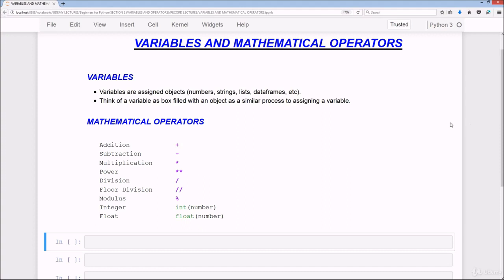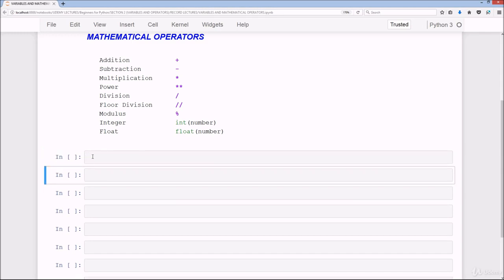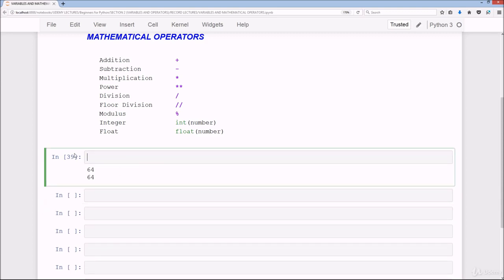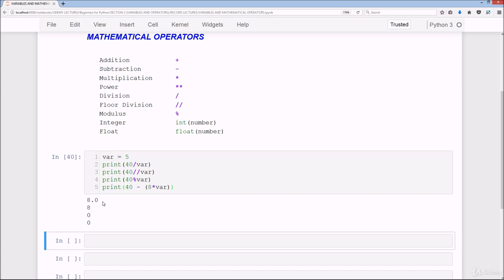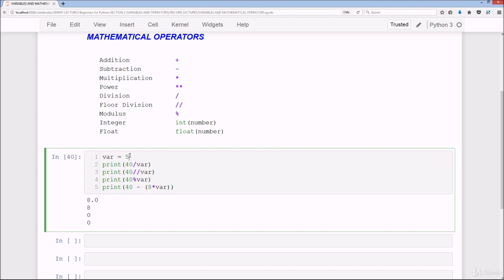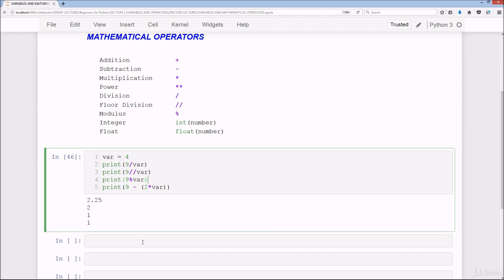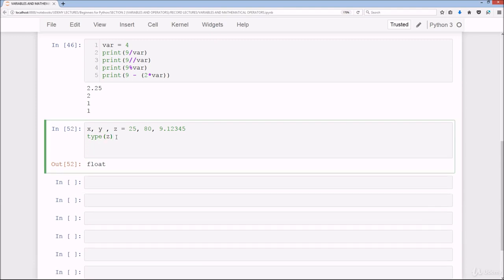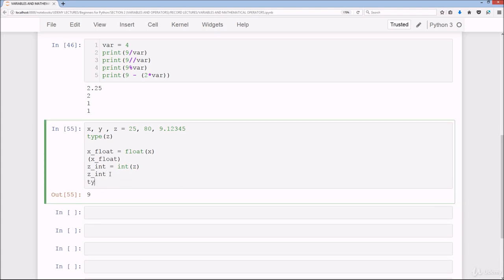#2 Python tutorial- python for beginners| Variables and mathematical operators